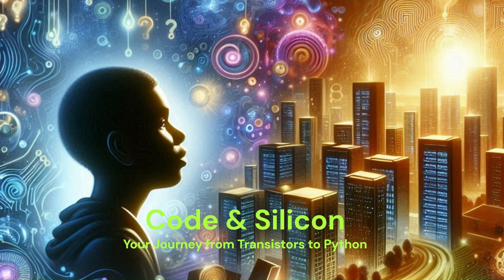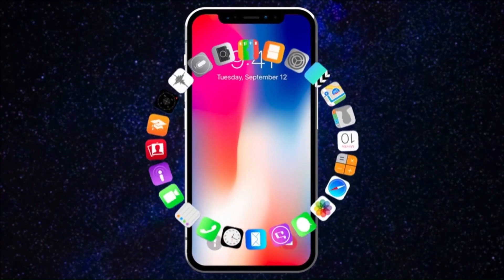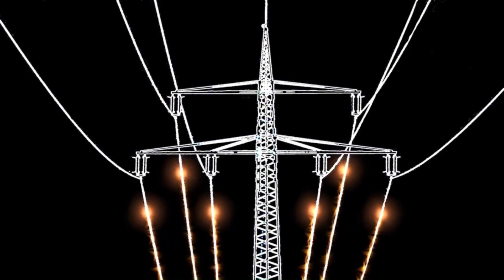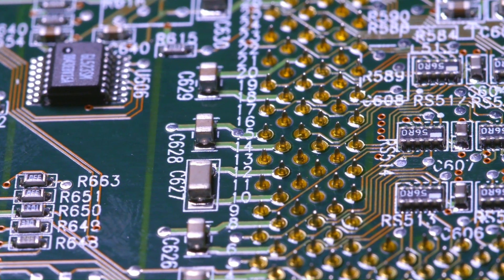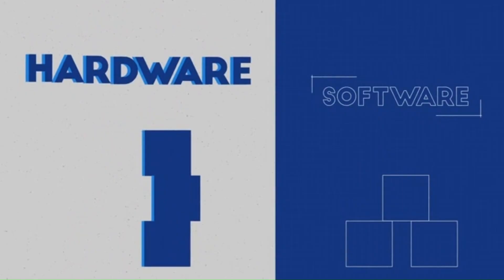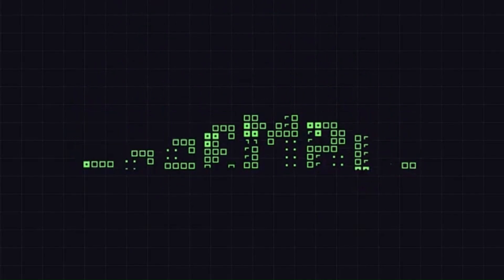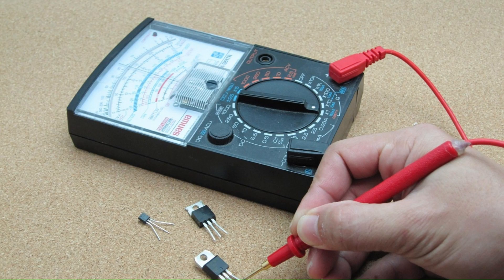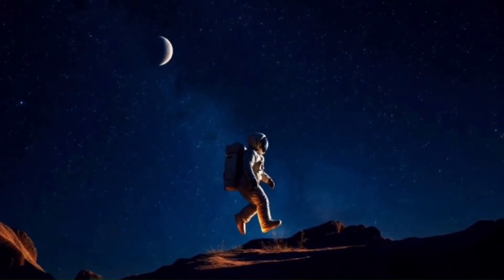Introduction to Code and Silicon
This video is to introduce users to the course.  It gives them a n idea of what to expect throughout the duration of the class.
"Code & Silicon: Your Journey from Transistors to Python"
The goal is to take you from a state of technological curiosity (or even intimidation) to having a foundational understanding of how the digital world is built, from the silicon up.